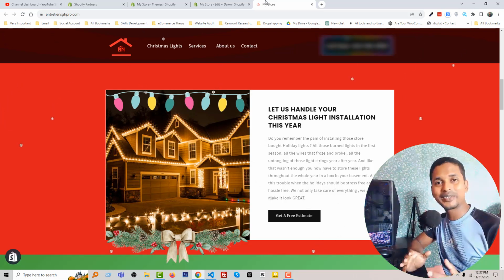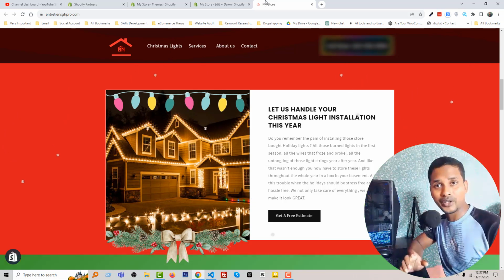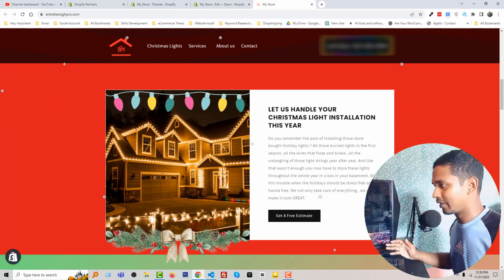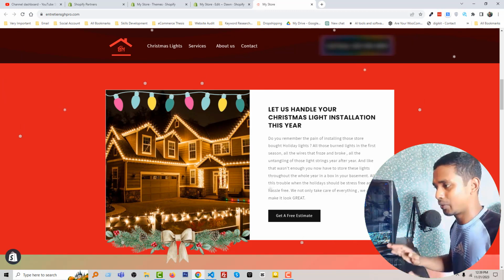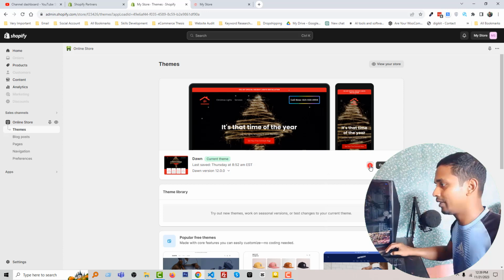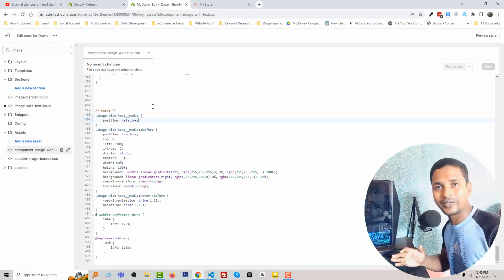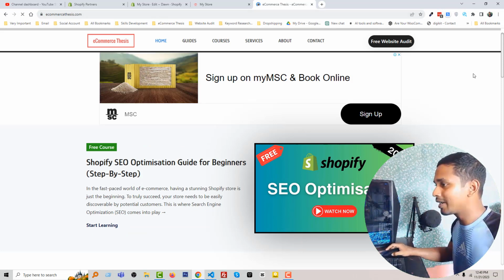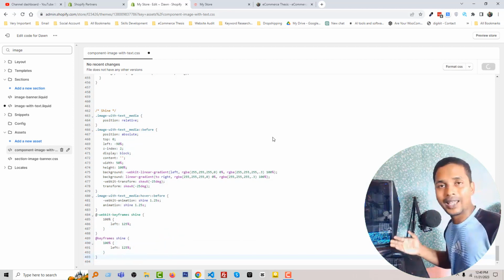Add Shine Hover Effect on Text with Image section on Shopify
💻 Welcome to * How to add Animated Gradient Background in Footer on Shopify *

📝 Video Description: 🌐 Ready to make your Shopify store shine? In this tutorial, I'll guide you through the process of adding a captivating shine hover effect to text within an image section. Whether you're showcasing products, promotions, or your brand story, this step-by-step guide will add a touch of magic to your Shopify store. Let's dive into the world of captivating hover effects and create an engaging user experience!

🌟 Why Watch?

Discover how to enhance the visual appeal of your Shopify store with a subtle yet impactful shine hover effect. This tutorial is designed for Shopify store owners and enthusiasts looking to elevate their online shopping experience.

Shopify Store Owners and Managers
E-commerce Enthusiasts Exploring Design Enhancements
Individuals Seeking Captivating Hover Effects

Ready to add a touch of brilliance to your Shopify store? Let's dive into the tutorial and implement a shine hover effect on text within image sections! 💻🌟🛒